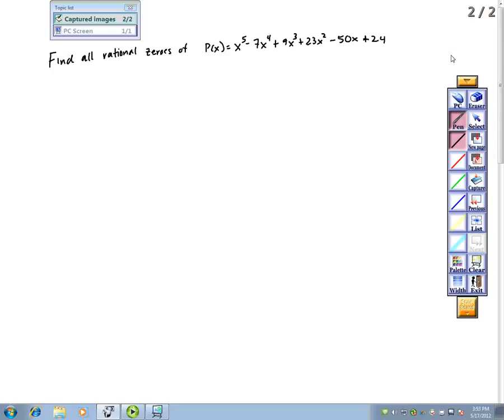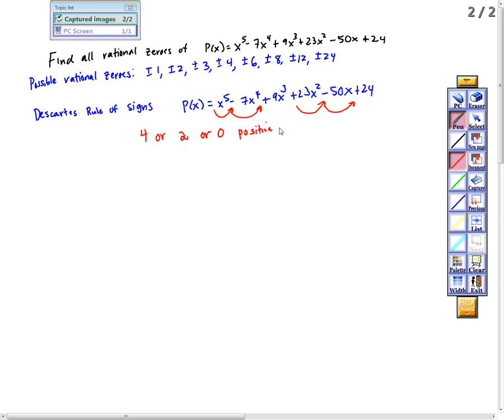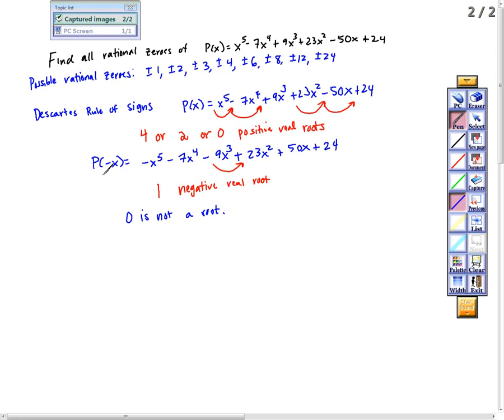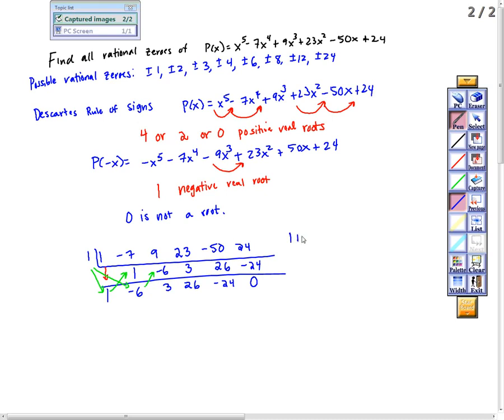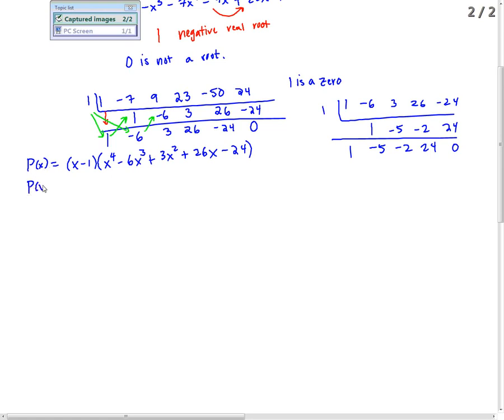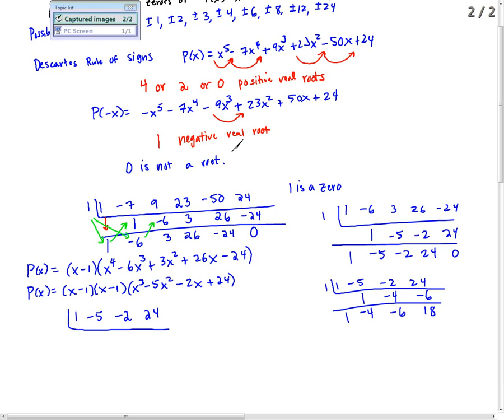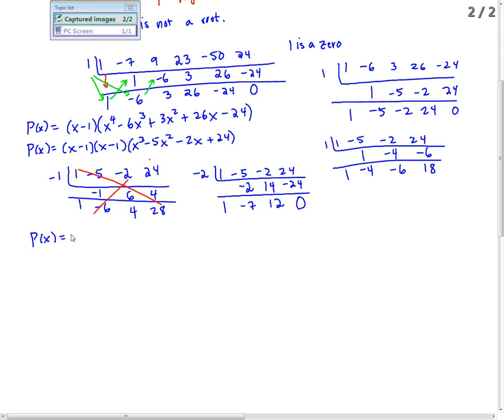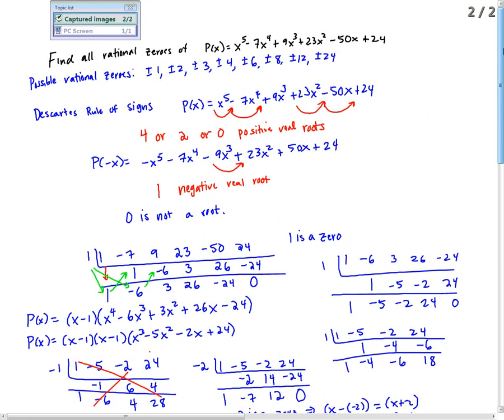Find zeroes of a polynomial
Find all zeroes of a polynomial using Descartes' Rule of Signs, the Rational Zero Theorem, and synthetic division.